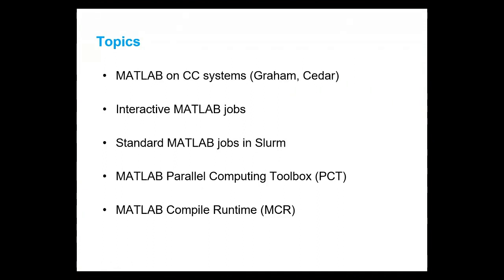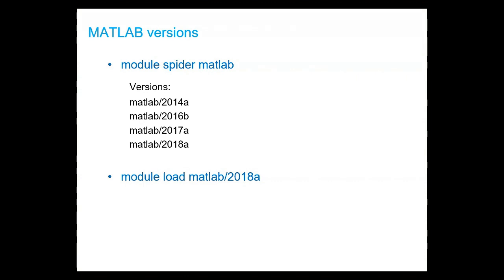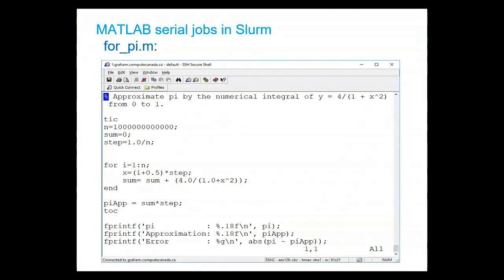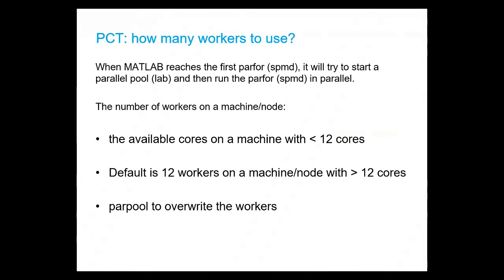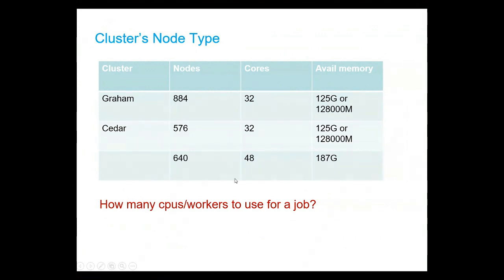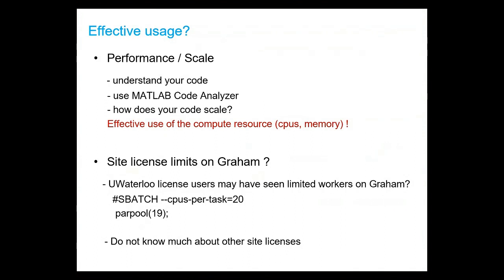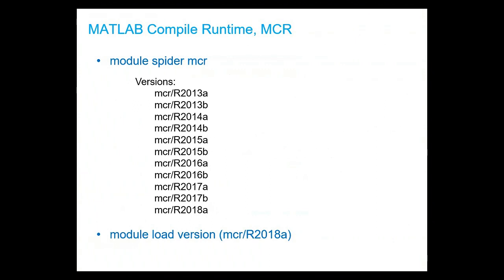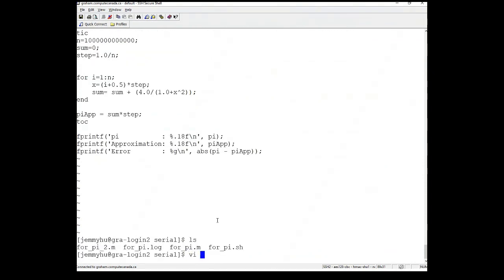Using MATLAB effectively on Graham and Cedar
In this webinar we will talk about how to use MATLAB effectively on Compute Canada clusters (Graham and Cedar). Topics will include:

 * Overview of MATLAB on Graham and Cedar
 * Interactive MATLAB GUI for development
 * Standard sequential MATLAB job in slurm queue
 * Parallel MATLAB solutions
 * Using MATLAB compiler mcc, runtime library

Please note that the purpose of the webinar is to talk about how to run MATLAB code on Compute Canada national systems, it is not to teach users how to write MATLAB code or make use of MATLAB toolboxes.

This webinar was presented by Jemmy Hu (SHARCNET) on November 7th 2018 as a part of a series of regular biweekly webinars ran by SHARCNET. The webinars cover different high performance computing (HPC) topics, are approximately 45 minutes in length, and are delivered by experts in the relevant fields. Further details can be found on this web